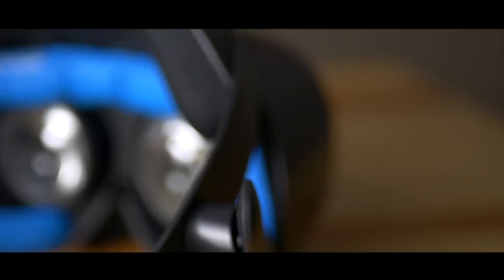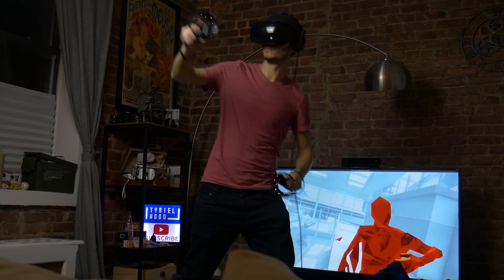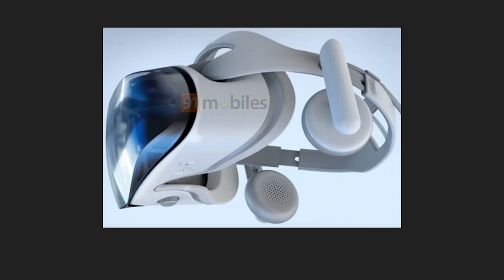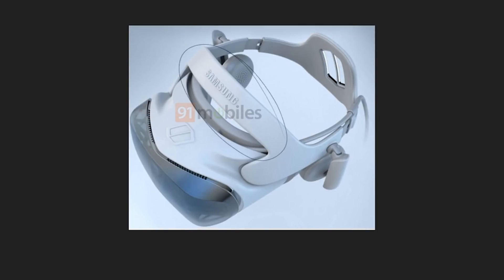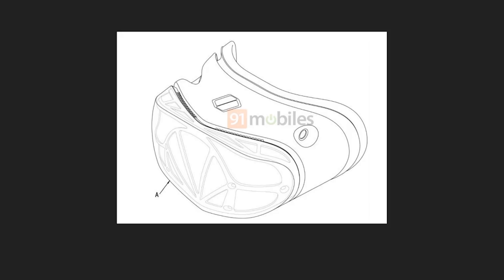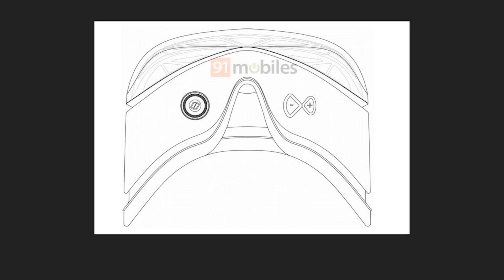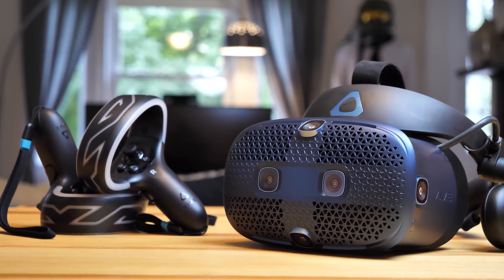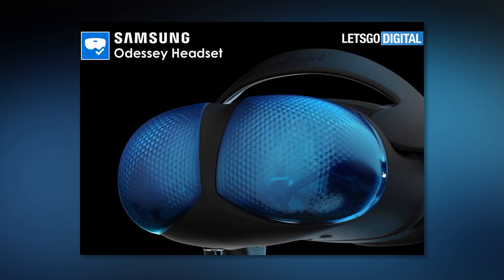A FIRST LOOK at the NEW SAMSUNG ODYSSEY! Is that a curved display? ( edit: new pics)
Here is my first look at what it looks like to be the next generation Virtual Reality Headset From Samsung, the successor to the Amazing Samsung Odyssey Plus! What can we learn from these new patents just released from samsung?
Let's discover it together in this video!